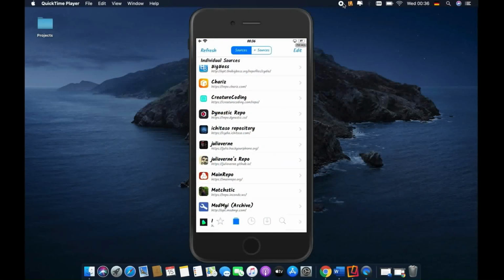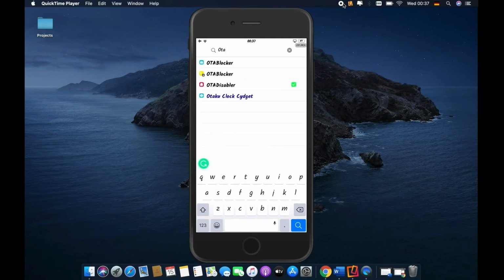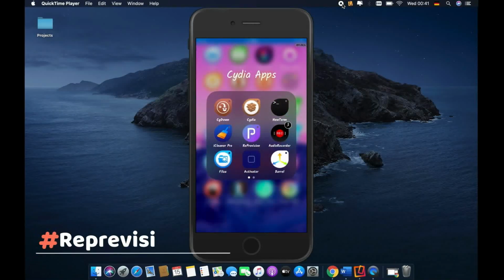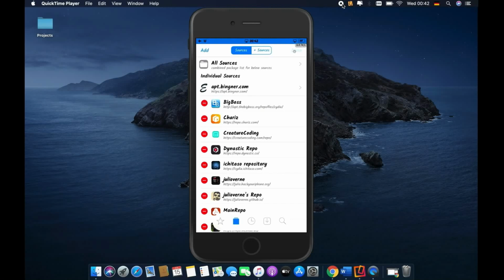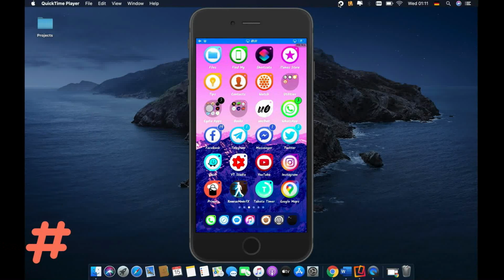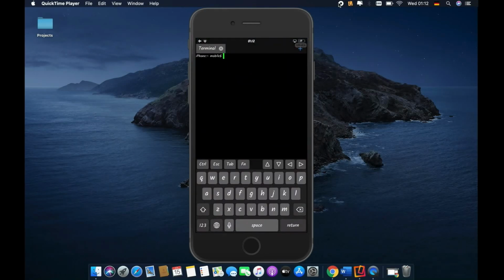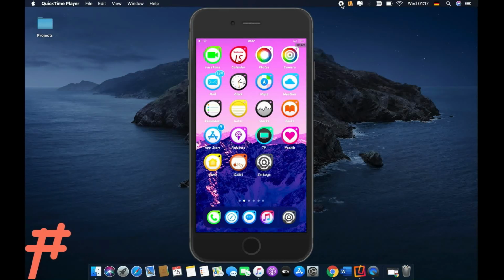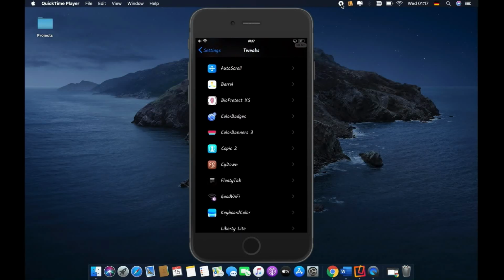✅ The best 5⃣ cydia tweaks Should be installed ✅ after the jailbreak ios13 - ios 13.5 📲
this video ▶️ will help you guys 😀 to install the most important tweaks after you jailbreak your devices 📱📱.

What are the advantages of iOS Jailbreak?
Apple may have provided a number of excellent apps that can help users a lot, but the apps are never utilized to their full potential due to the restrictions that Apple puts on their functionality. But jailbreaking iOS can enhance the functionality of these apps, the most important ones being Siri, 3D Touch,
 and TouchID. Once you have jailbroken your device, you can teach Siri a lot more commands than Apple permits and this can really ease your task. Not only that, jailbreaking iOS can allow you to enjoy the latest features offered by Apple, even on older models that you may own.

Should I Jailbreak My iOS 13 Device if I'm a gamer?
If you are a die-hard fan of video games, your jailbroken iPad or iPhone can become a platform for playing your favorite games. Jailbreaking iOS allows you to install high-end video game emulators like NewGamepad, Delta, iNDS, GBA4iOS that offers you access to several platforms like N64, PS1, PS3, Xbox 360, GBC, etc. where you can play games that you have always loved.

thanks, guys 👍 for watching the video.